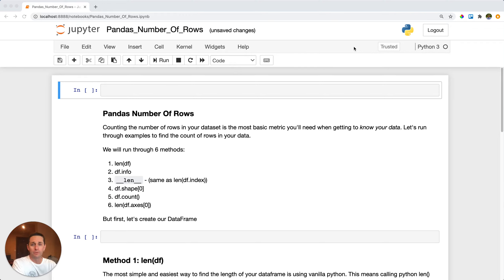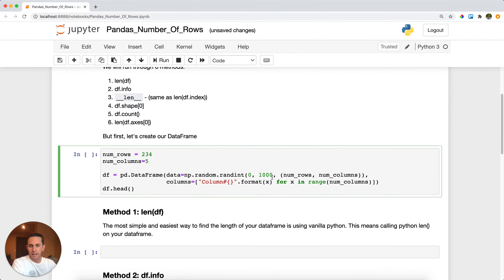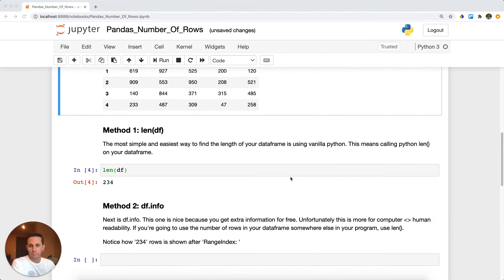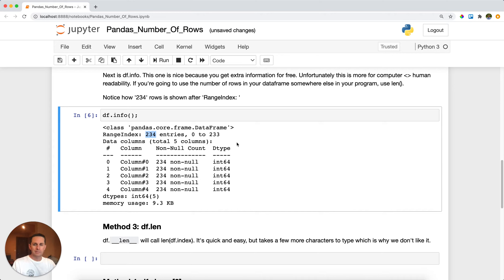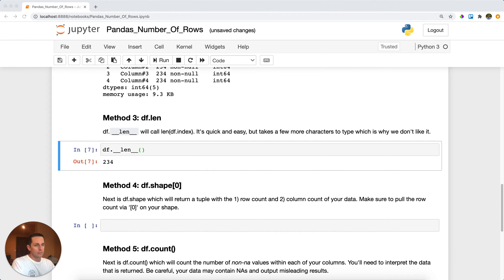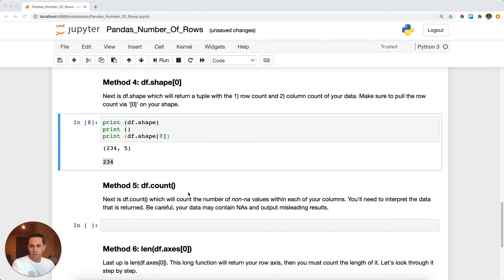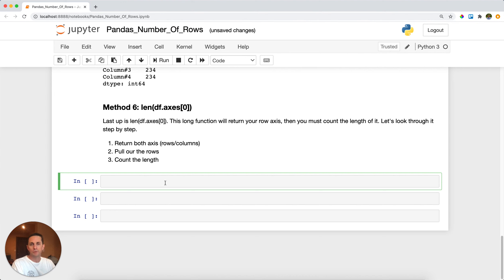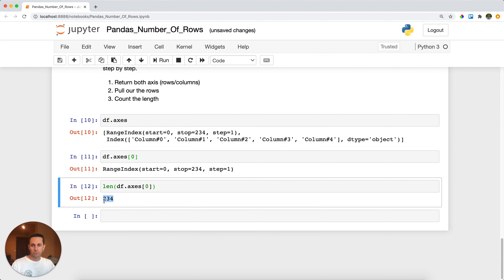Pandas Number Of Rows - 6 Methods To Find The Length Of Your DataFrame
Often times you'll need to know how many rows are in your dataset. Simply, it is the most foundational metric you can know about your data. Plus, you may want to find out how long your .apply() function is going run. We'll show your 6 pandas ways to count number of rows.

Pandas number of rows will tell you...drumroll...how many rows you have in your dataset. This is important to know before applying an expensive (long running) function to your dataset. It is crucial to understand while getting to know your data.